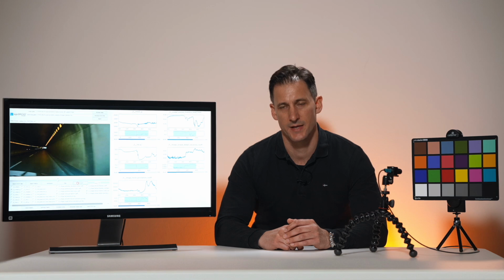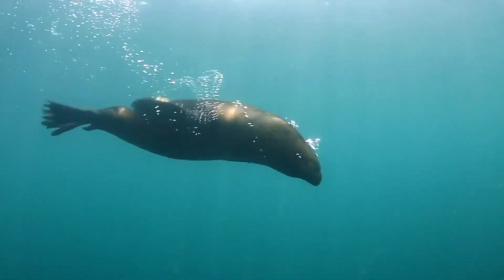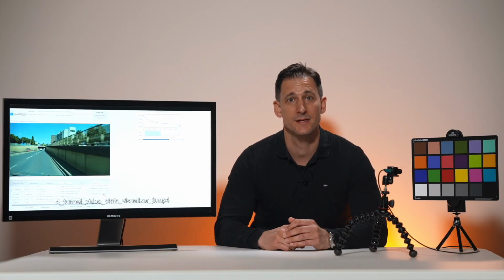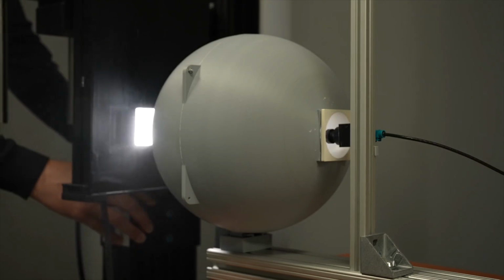HDR ISP Tuning with Xylon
Tuning an ISP pipeline is a complex task, but with the right tools and expertise, the process becomes far more efficient and predictable. Xylon’s dedicated ISP team has delivered dozens of successful projects across diverse embedded markets — from space applications in orbit to advanced borescope inspection systems.

In this short video we walk you through the key phases of ISP pipeline tuning. Click to learn more about logicBRICKS HDR ISP Suite